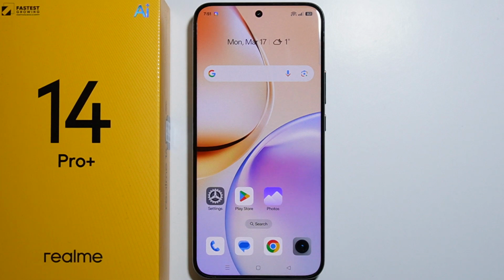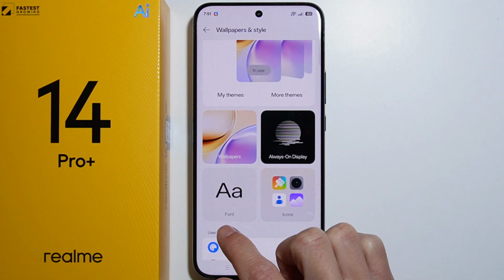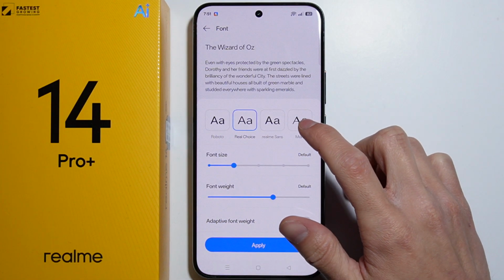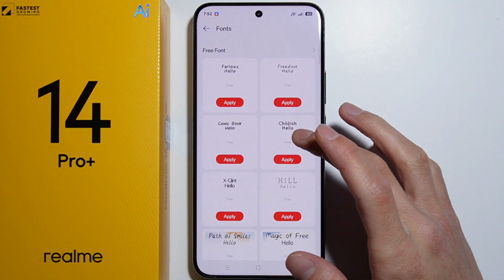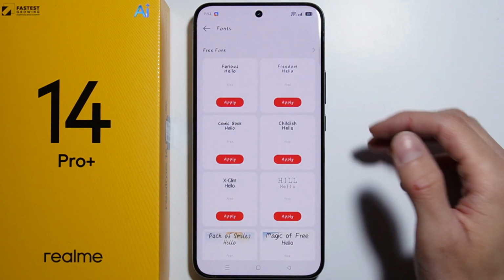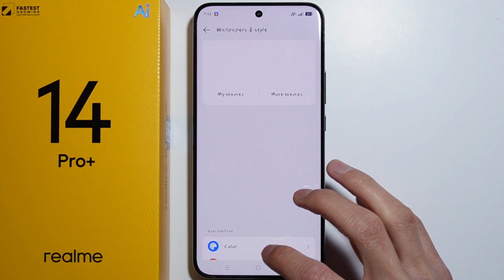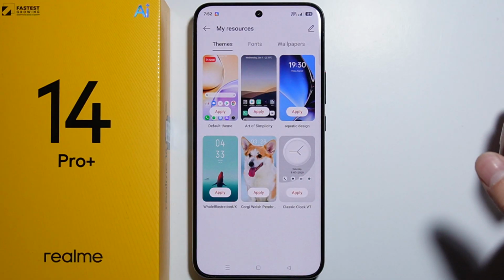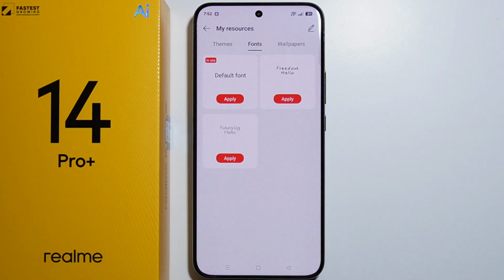Realme 14 Pro Plus: How to Change Font Style?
In this video, you’ll learn how to change the font style on your Realme 14 Pro Plus. Customizing the font can give your device a fresh, personalized look. We’ll guide you through the steps to select and apply a new font style from the settings. Follow along to make your device's text appearance unique and stylish.